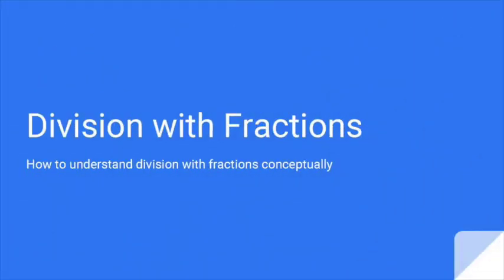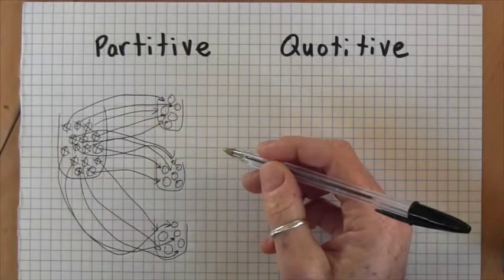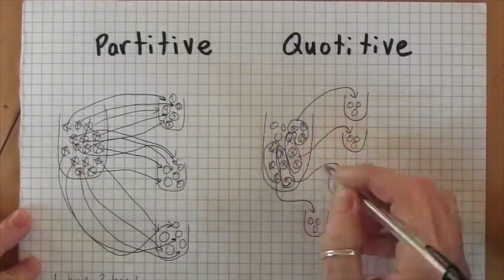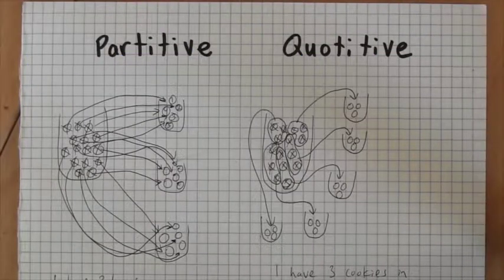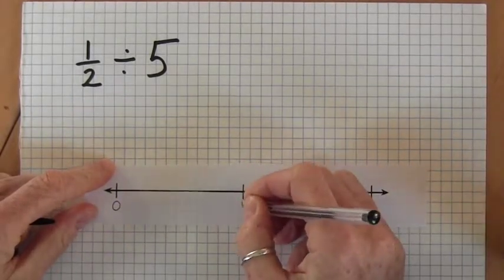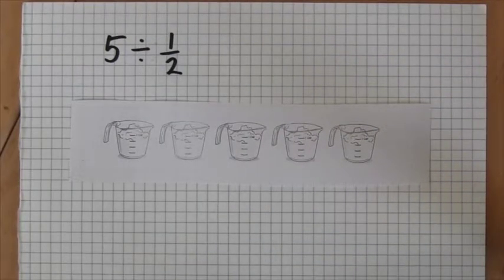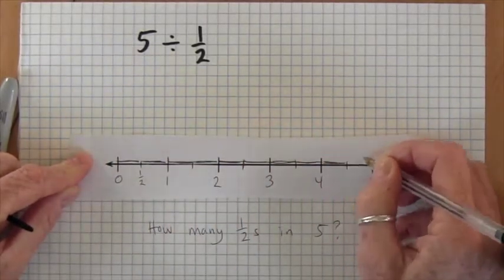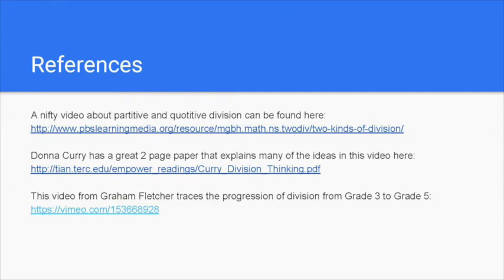Dividing Fractions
This 8 minute video discusses how to think conceptually about division of fractions.